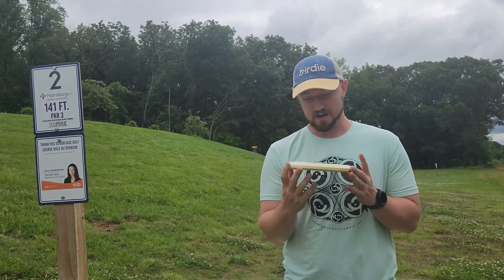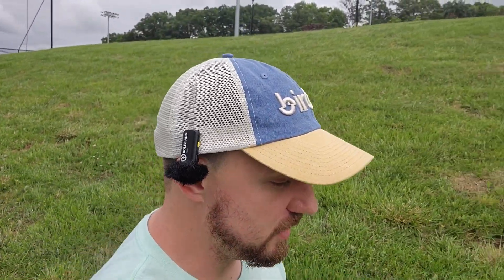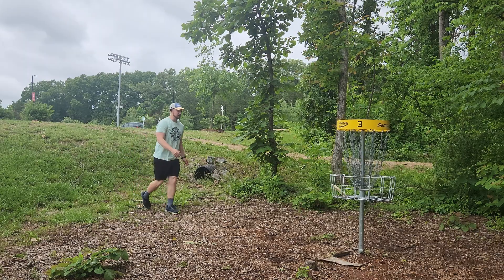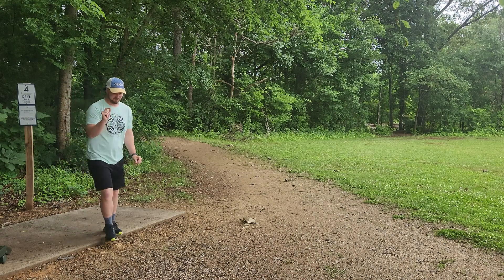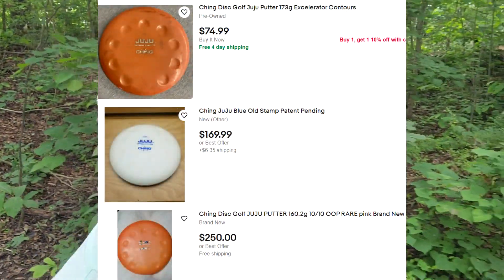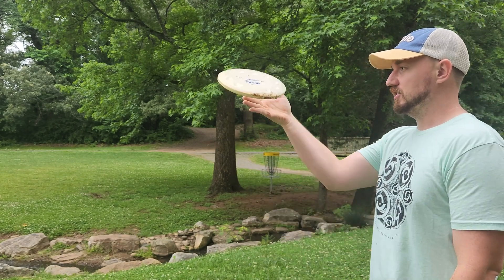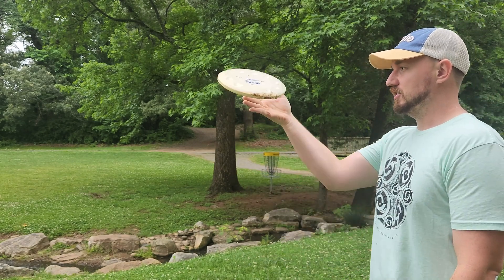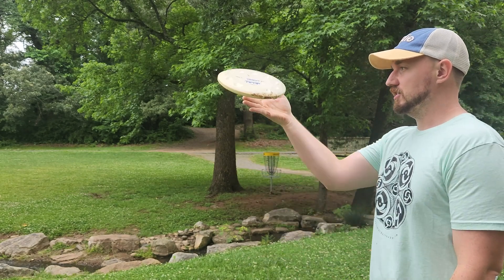2004 called, they want their putter back